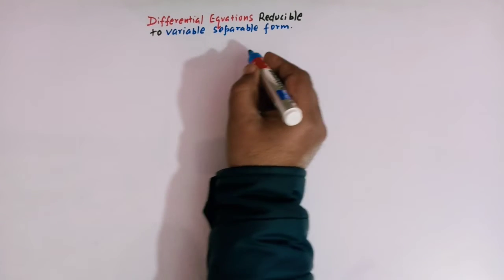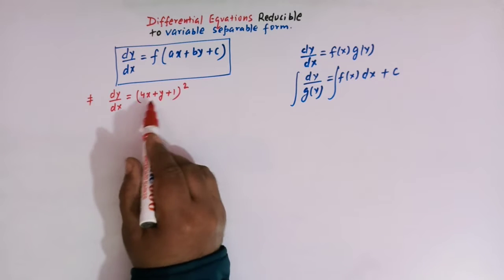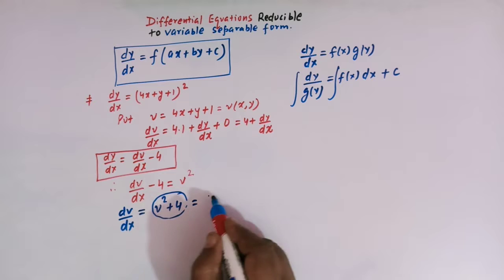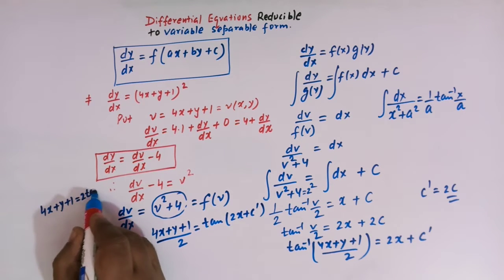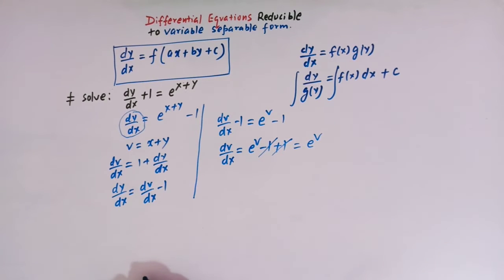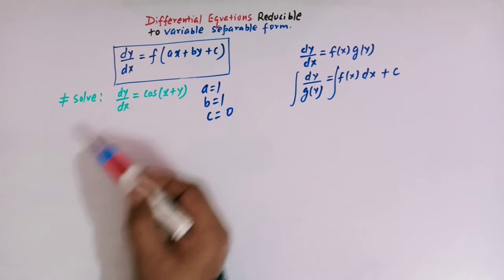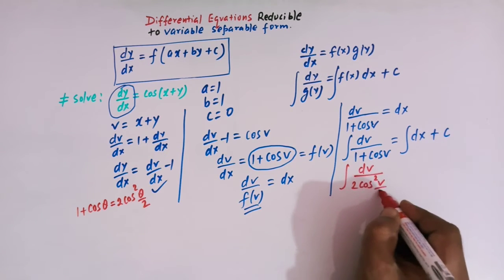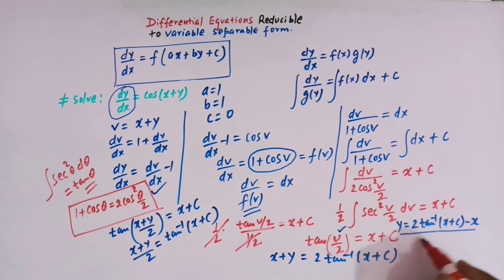Differential Equations Reducible to Variable separable form||# Linear Differential Equations.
How to solve differential equations reducible to variable separable form by proper substitution.